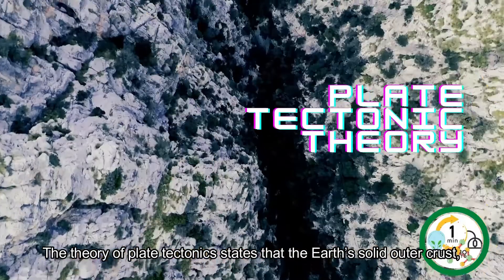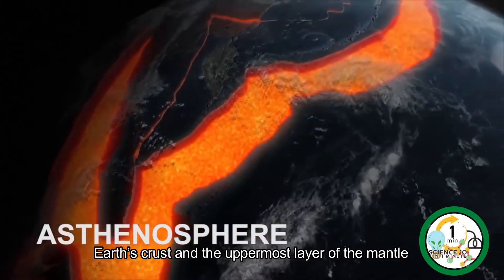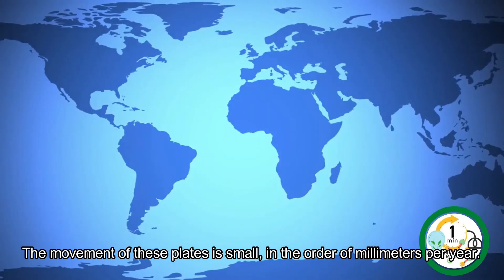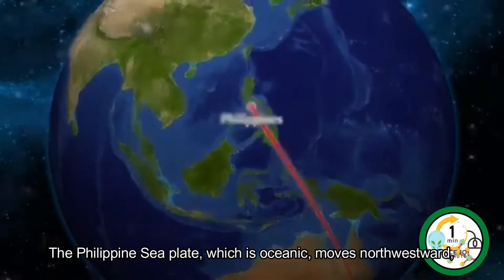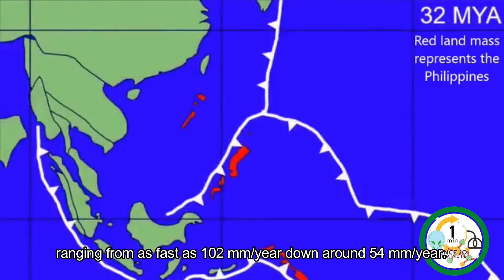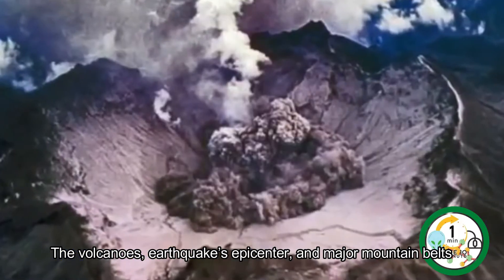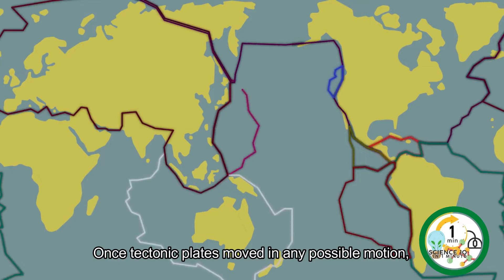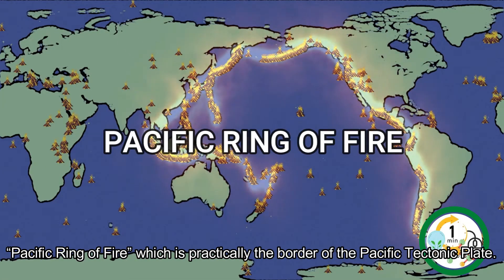Science 10 in 1 Minute Quarter 1 Week 3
Science 10 in 1 minute for Science 10 Quarter 1 Week 3
Plate Tectonics on the Go

Science 10 in 1 minute for Science 10 Quarter 1 Week 6

Science 10 in 1 minute for Science 10 Quarter 1 Week 5

Science 10 in 1 minute for Science 10 Quarter 1 Week 4

Science 10 in 1 minute for Science 10 Quarter 1 Week 2

Science 10 in 1 minute for Science 10 Quarter 1 Week 1